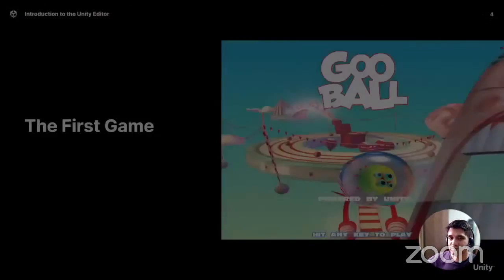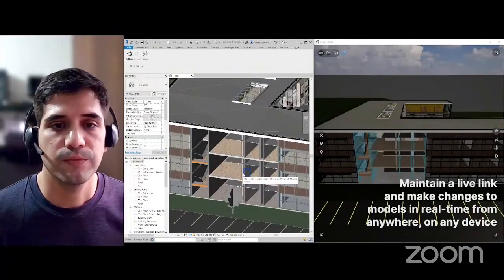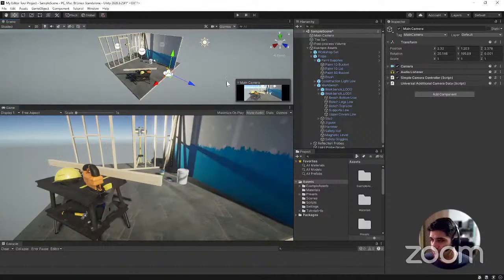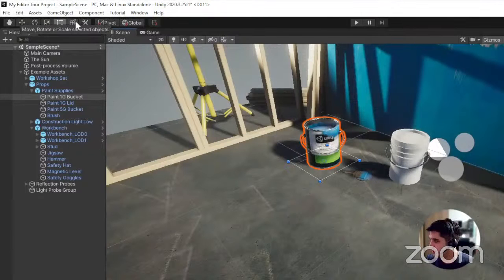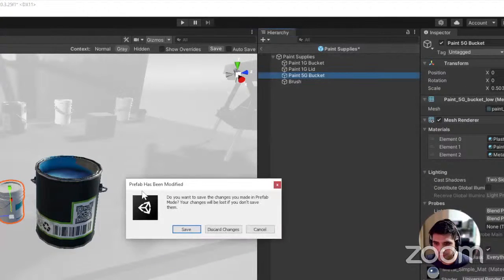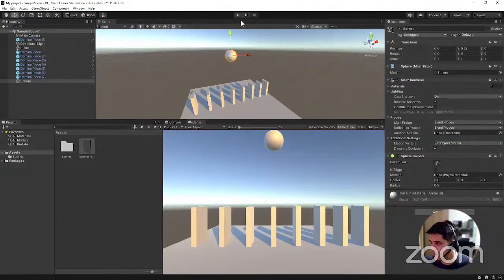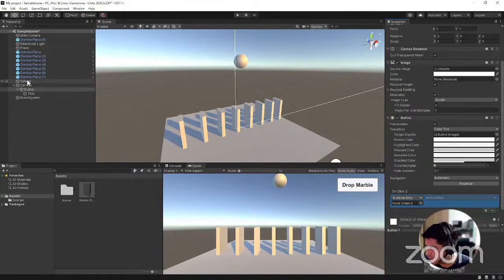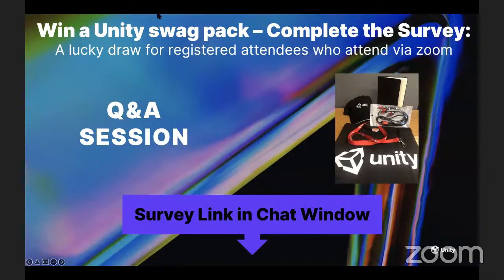4 February _ Introduction to Unity Editor_Speaker: Hector Caballero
Design your first project in Unity! Learn about key concepts and basic features in the Unity Editor through this foundational introduction.

This webinar is recommended for beginners who have not used Unity before or are just starting out.